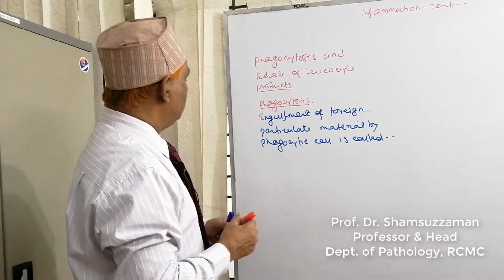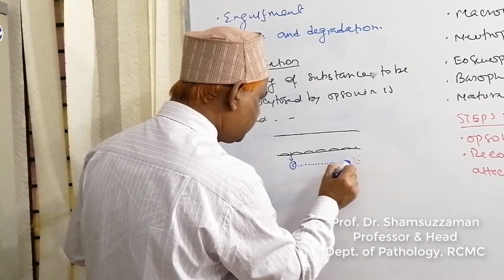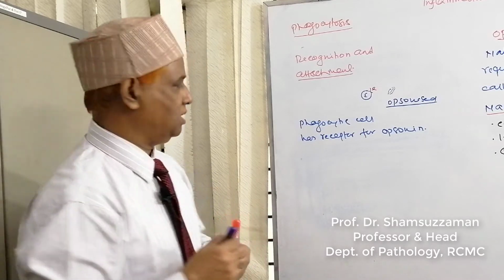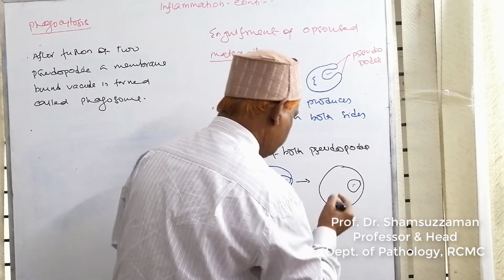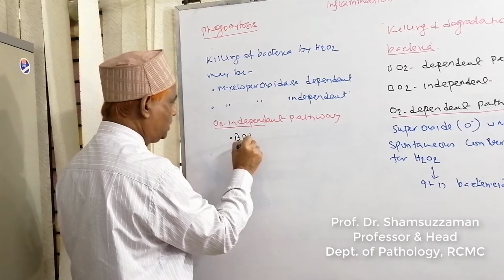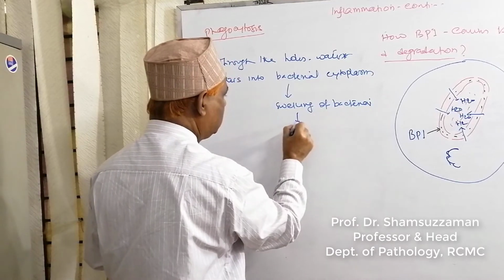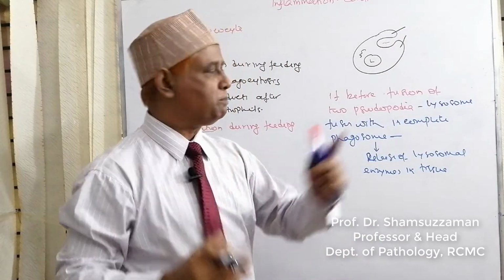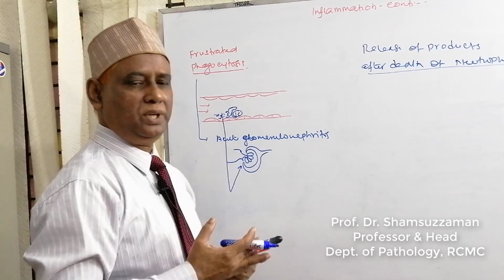General Pathology:Lecture 18 | Inflammation: DAY 04 | Phagocytosis and Release of Leucocyte Products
Phagocytosis and Release of Leucocyte Products
Topics covered:
Phagocytosis
  -Definition
  -Phagocytic Cells
  -Steps of Phagocytosis
  -BPI Protein
Release of Leucocyte Products
  -Types
  -Frustrated Phagocytosis
  -Relation with AGN